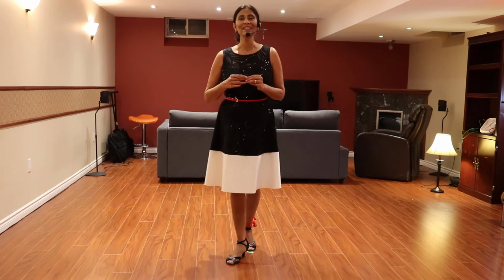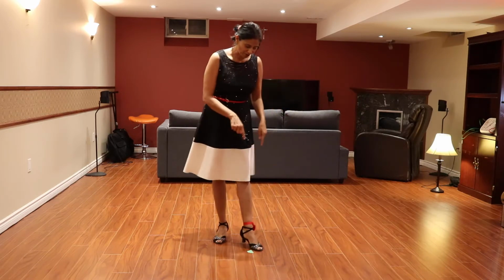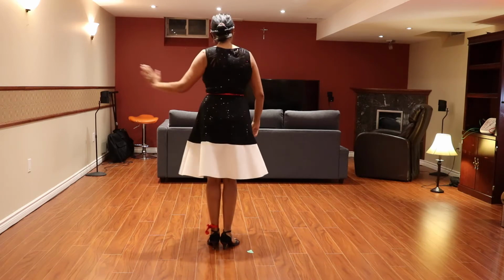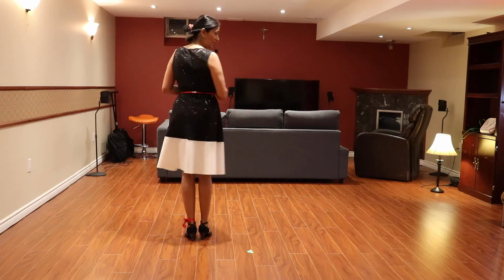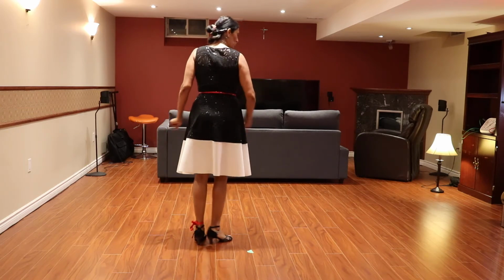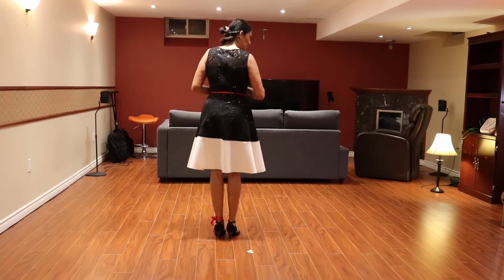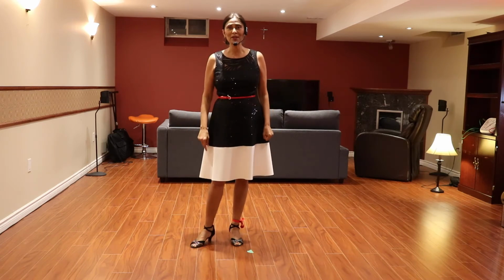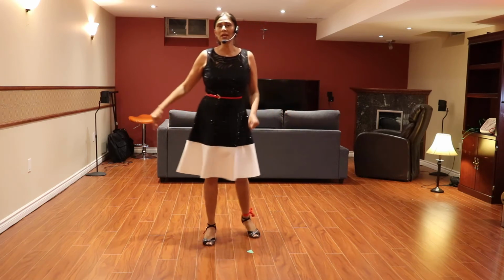Christmas Line Dance: A Christmas Twist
Song by: Si Cranstoun
Choreography: Junghye Yoon
Steps: Right foot; 2 walls